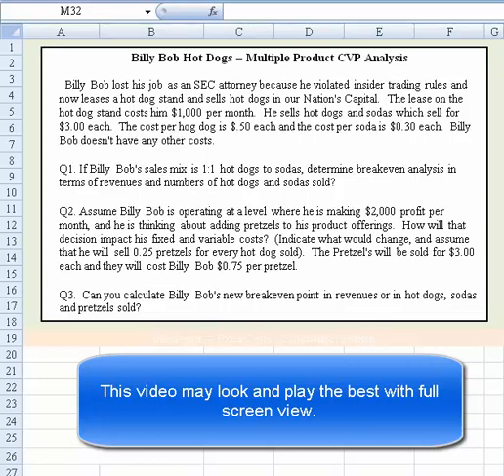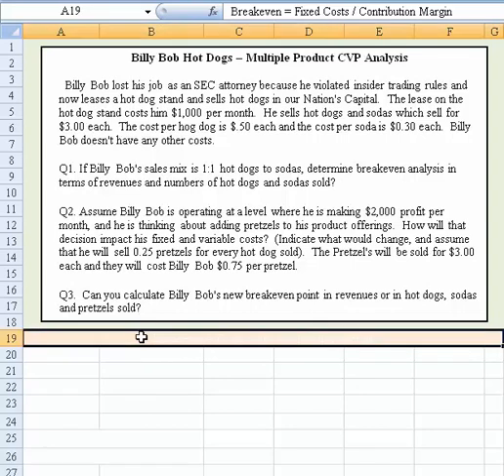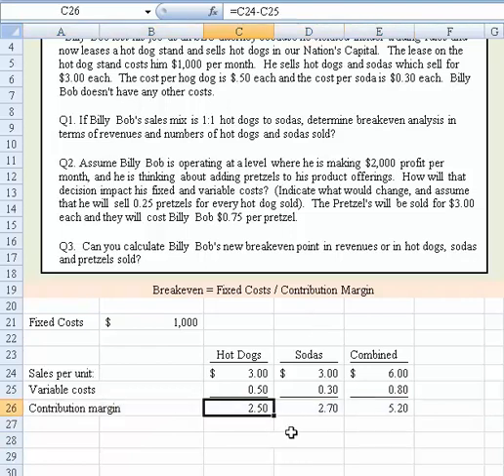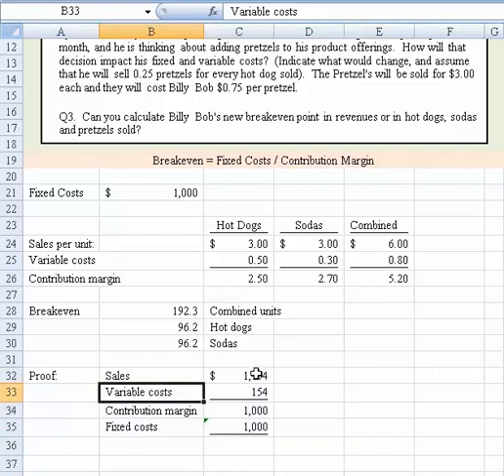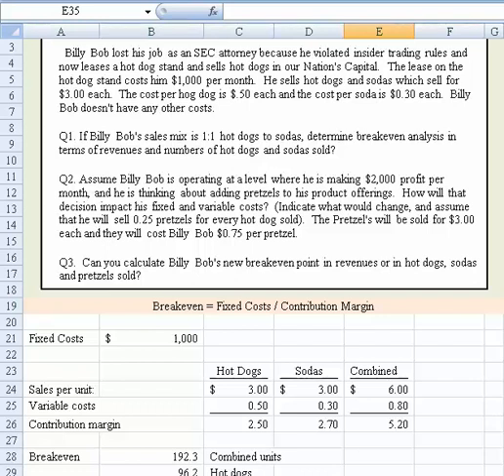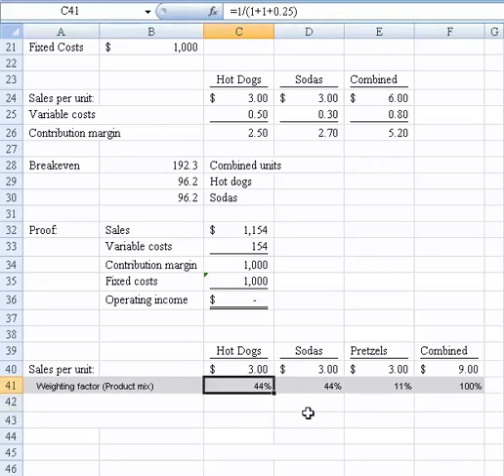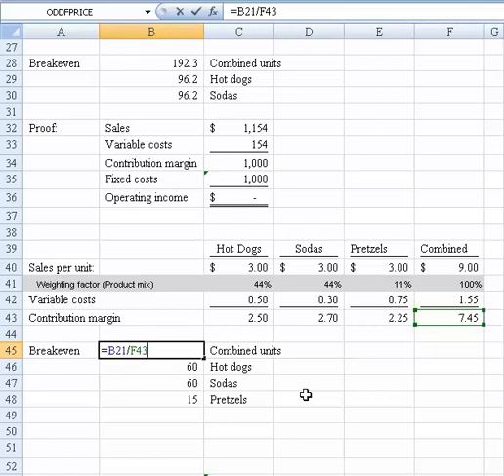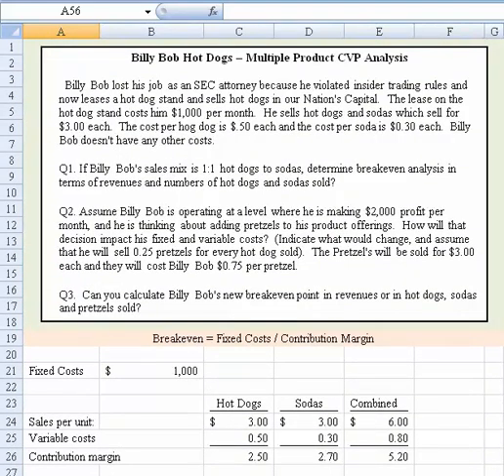Multi-product Cost-Volume-Profit Analysis: Billy Bob Hotdogs